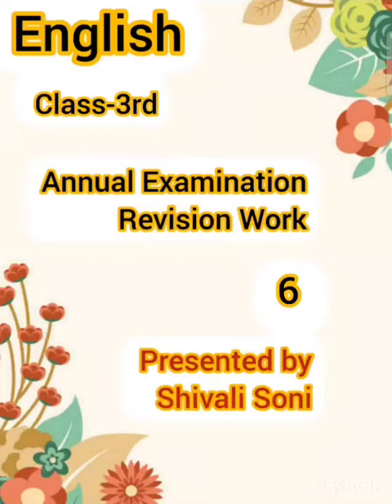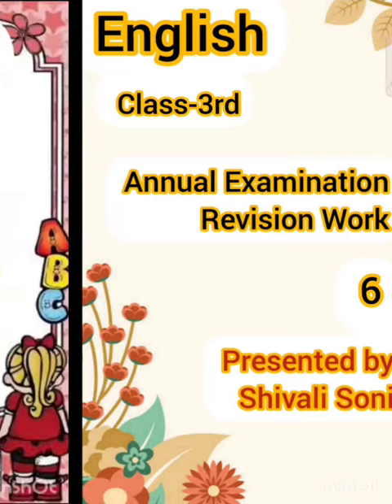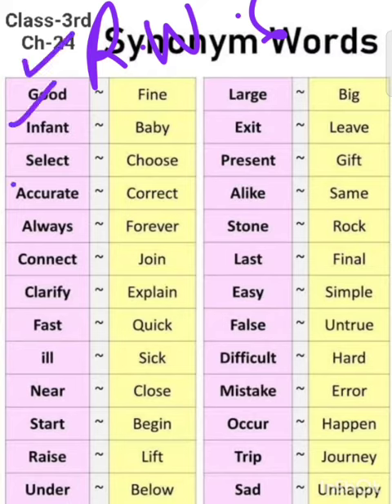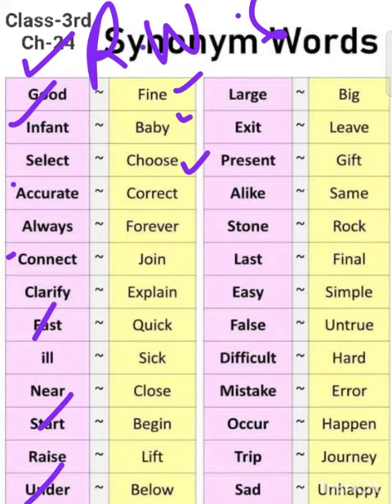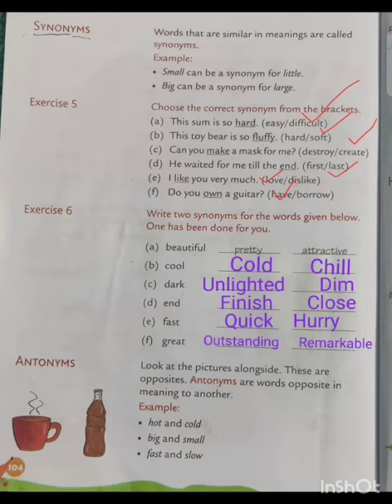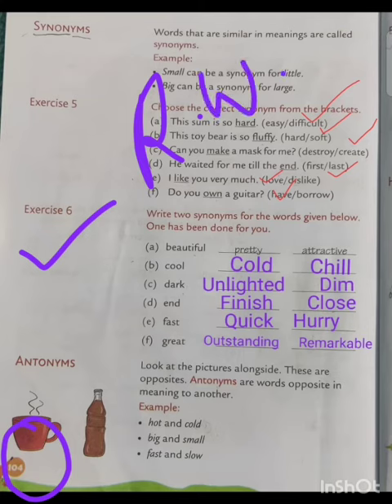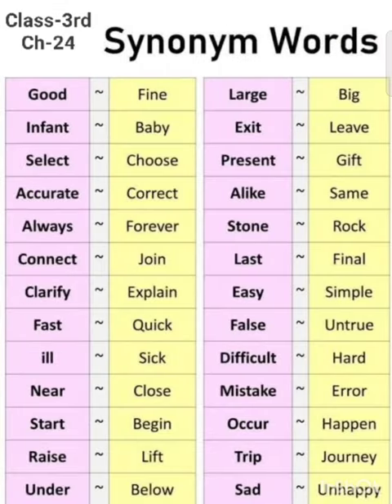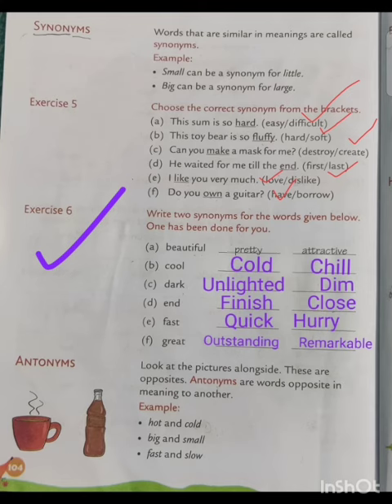English || Class-3rd || Revision-6